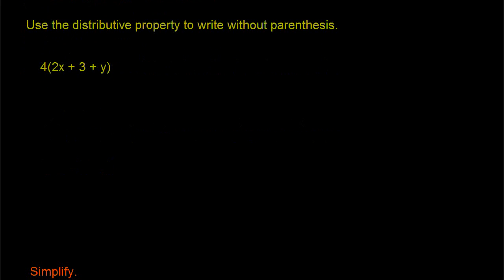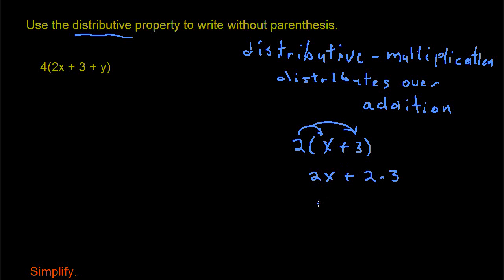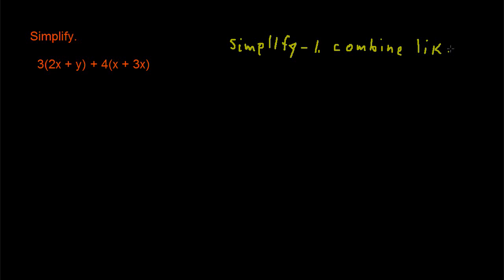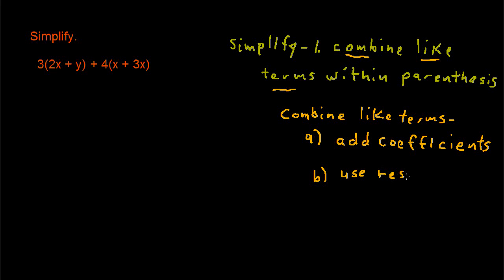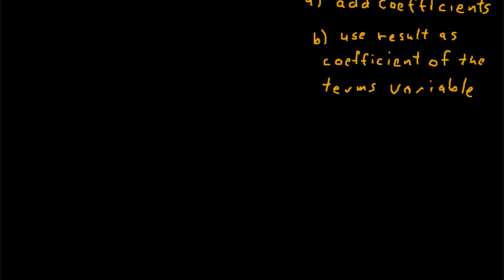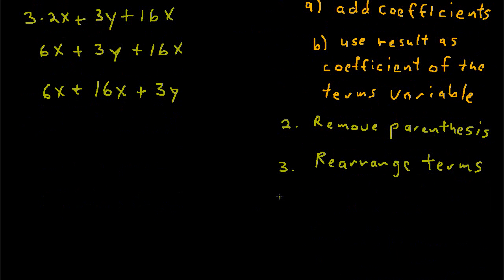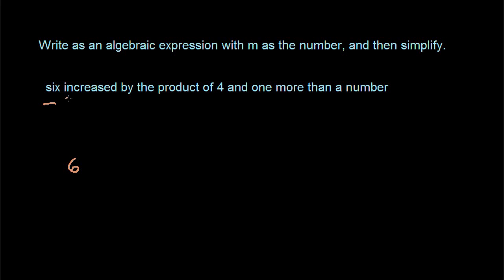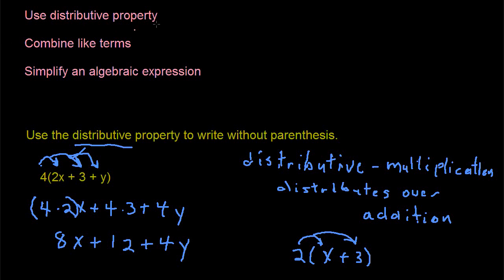Distributive, Like Terms, Simplifying Algebraic Expressions (Introductory Algebra 6)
Using the distributive property, combining like terms, simplify an algebraic expression